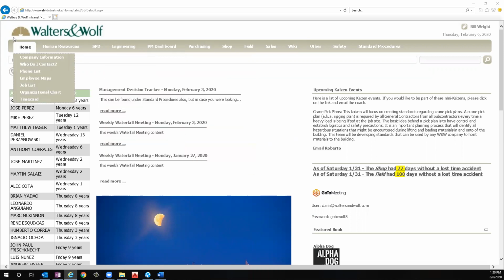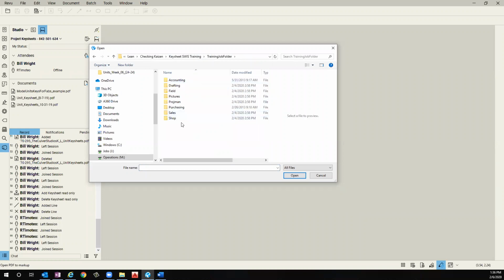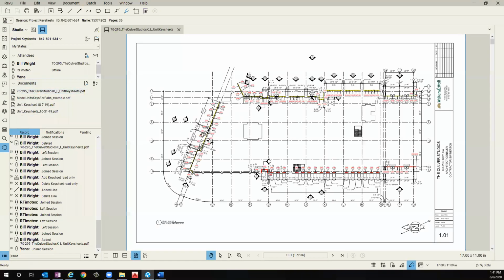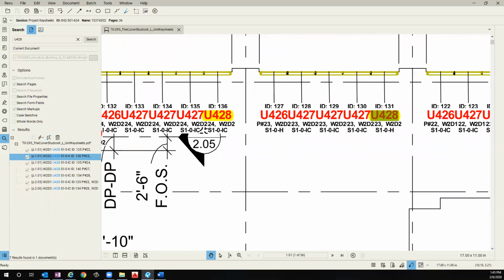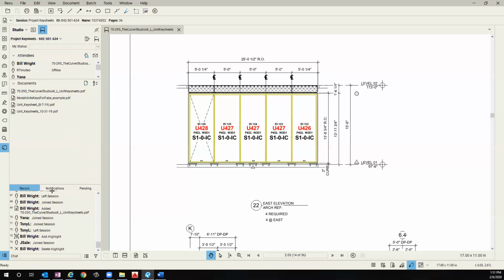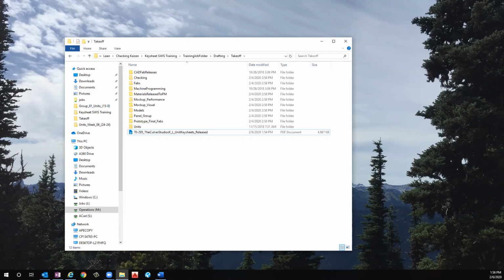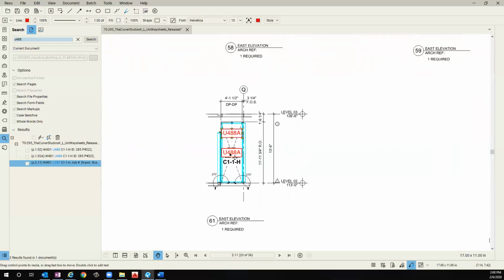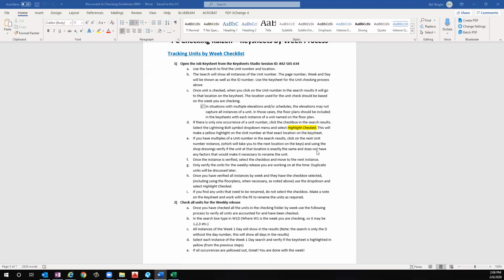Keysheets Checking Process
Checking SWIS update to include using the Keysheets for checking units by week. Step by step instructions on where to put the server copy of the keysheet and making a studio copy. How to archive when all weeks are released.